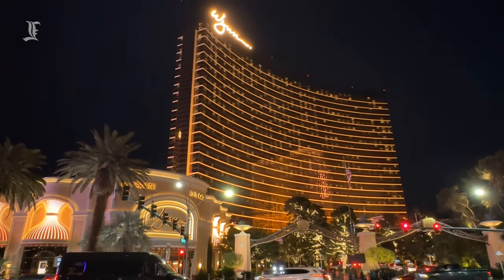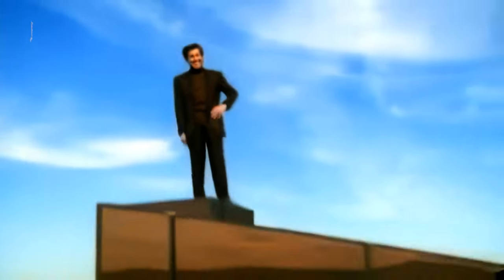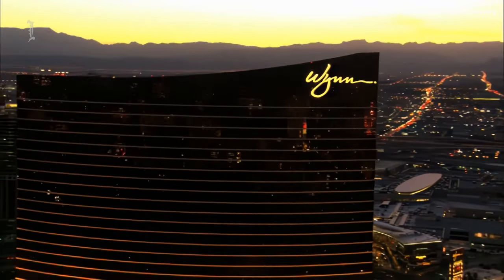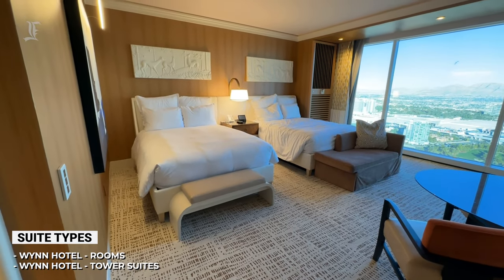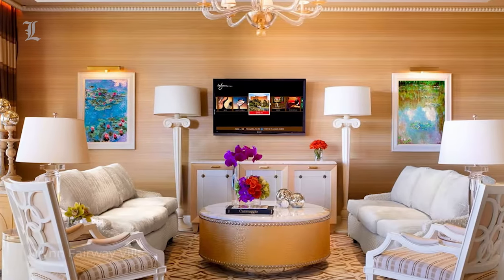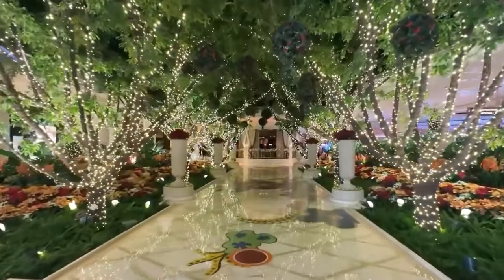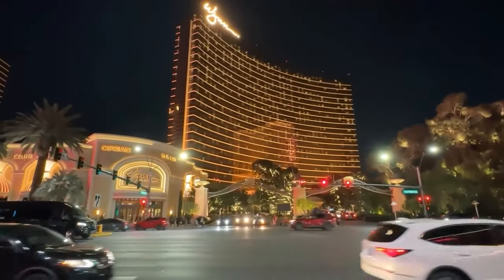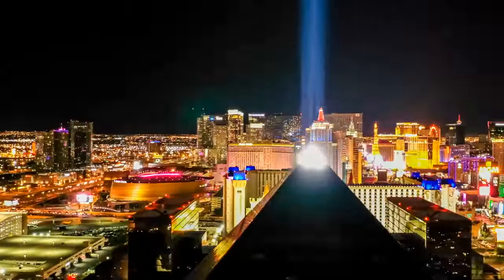The Wynn Las Vegas 2023 : Everything You Need To Know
Welcome back to Details in Luxury,  we are going to show you everything you need to know about Wynn Las Vegas 2023. The Wynn Las Vegas has a couple of new updates inside this beautiful resort, so we are going to show you whats new in the Wynn Las Vegas, and also a little bit of background history of the hotel. Hope you like it.

Book The Wynn Las Vegas - Make sure to sign up FOR FREE to unlock discounted rates

In this video we used some clips from YouTube to create visual representation of some of the places.